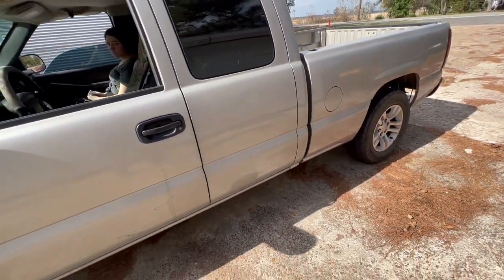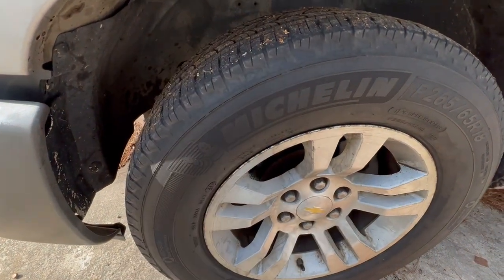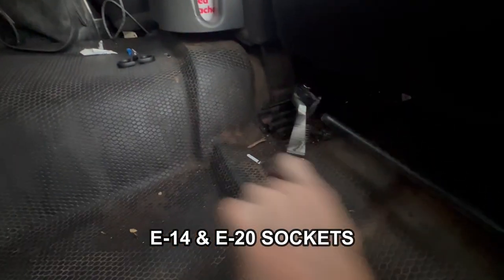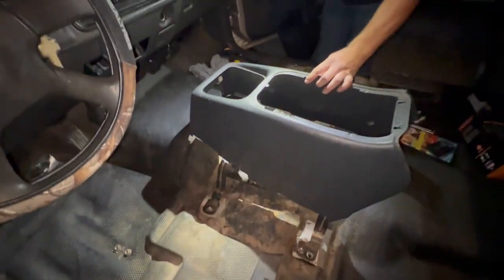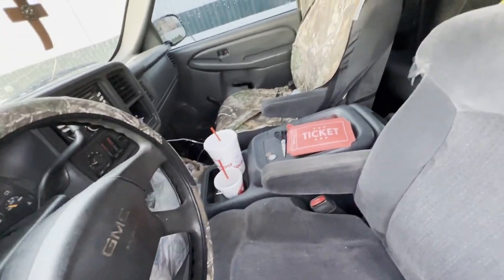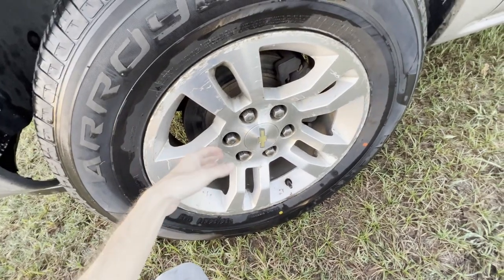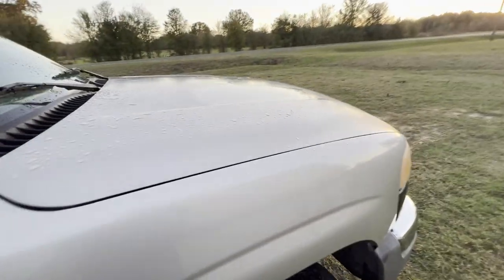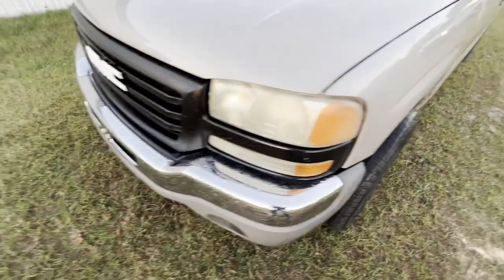I BOUGHT ANOTHER TRUCK!! NEW LIFT, NEW RIMS & INTERIOR SWAP!